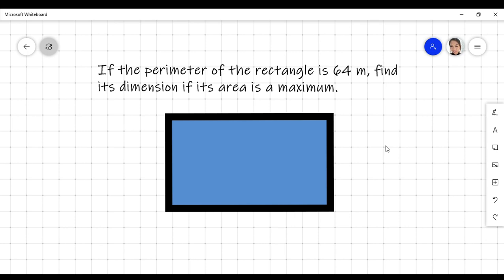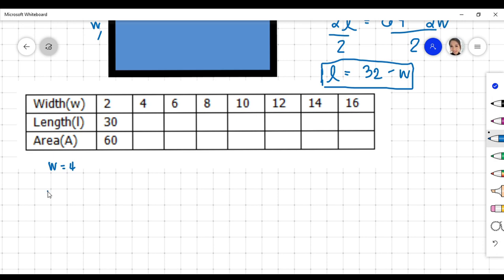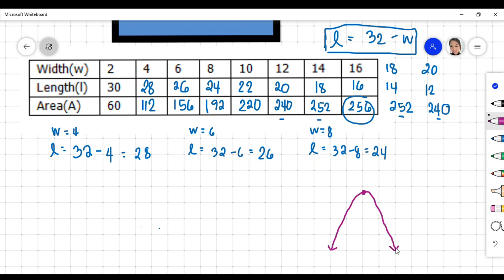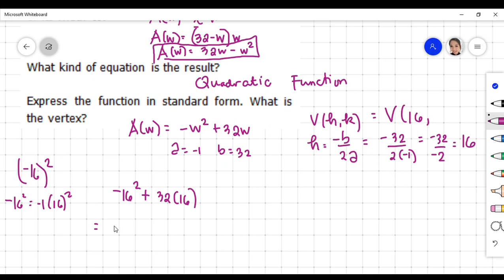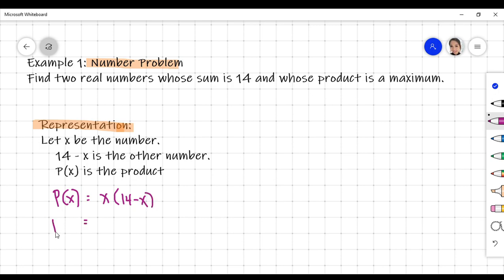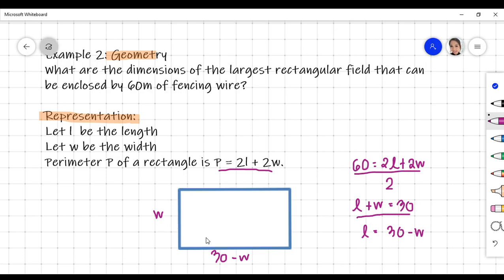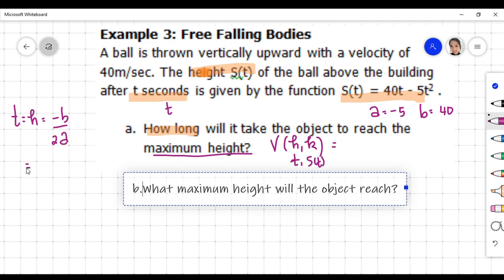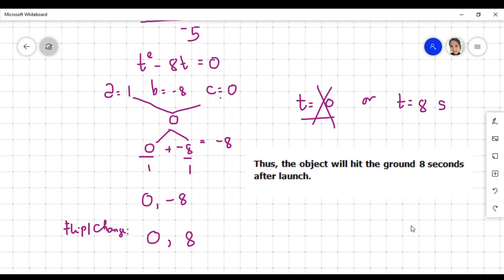APPLICATIONS OF QUADRATIC FUNCTIONS| SLA 14